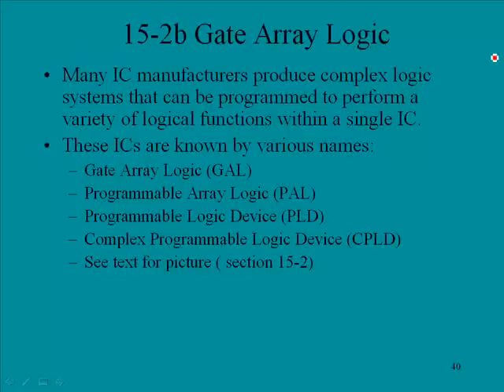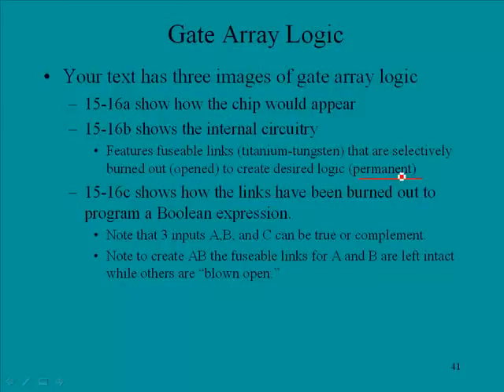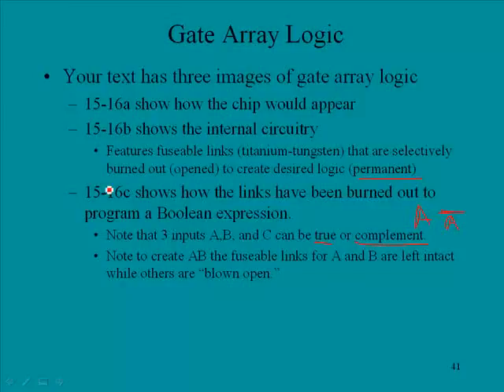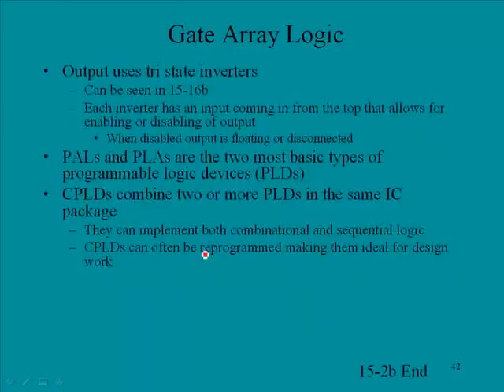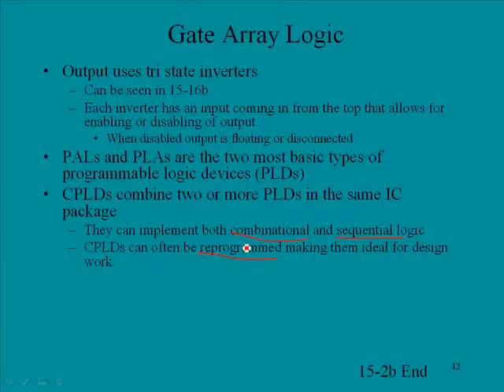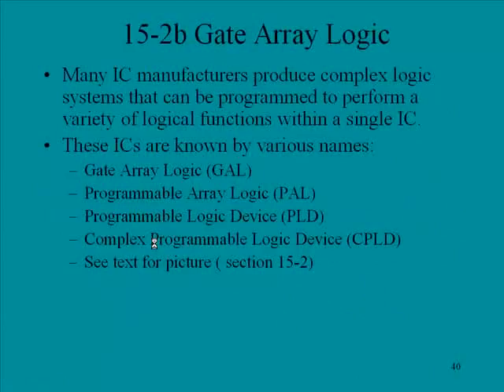15 2b Gate Array Logic